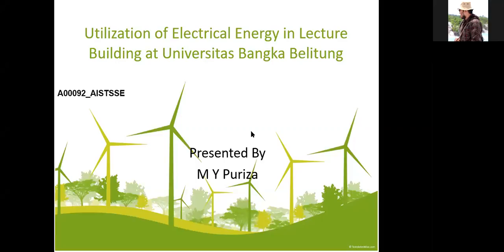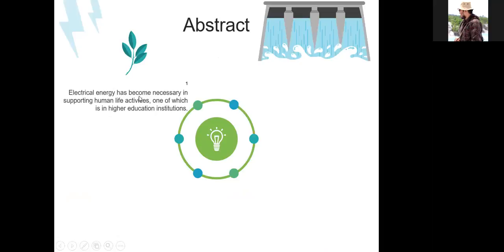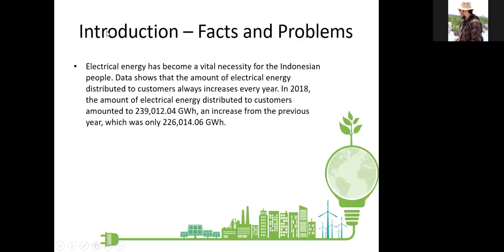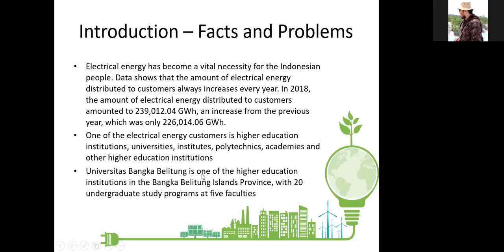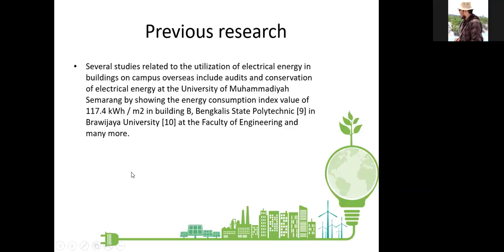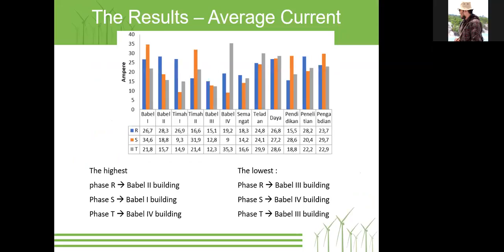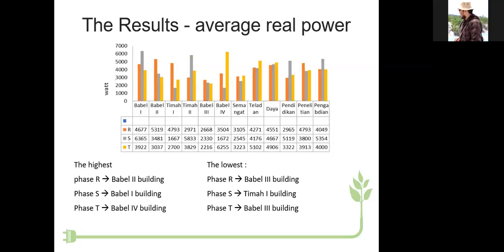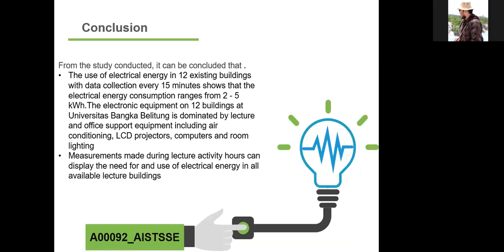A00092_AISTSSE_Utilization of Electrical Energy in Lecture Buildings at Universitas Bangka Belitung